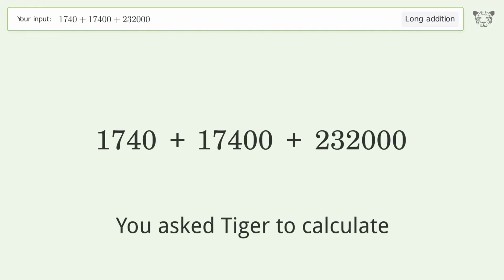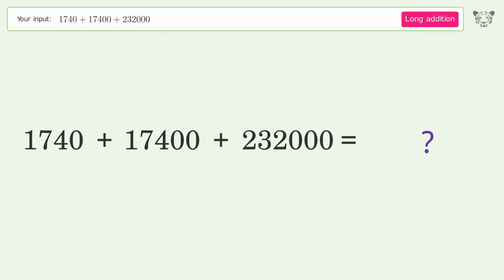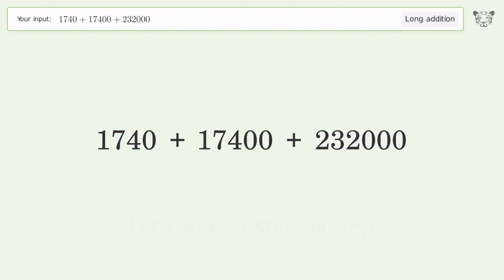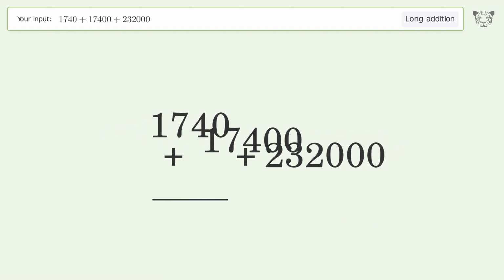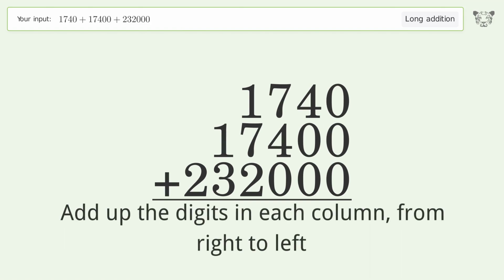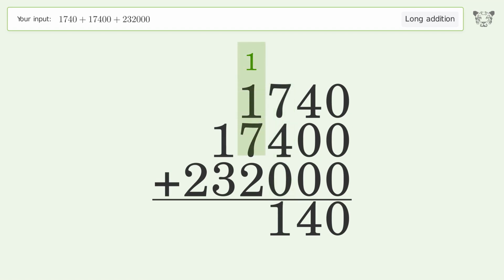Long Addition Problem 1740+17400+232000: Step-by-Step Video Solution | Tiger Algebra